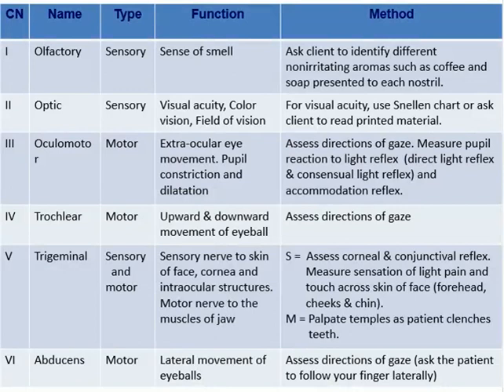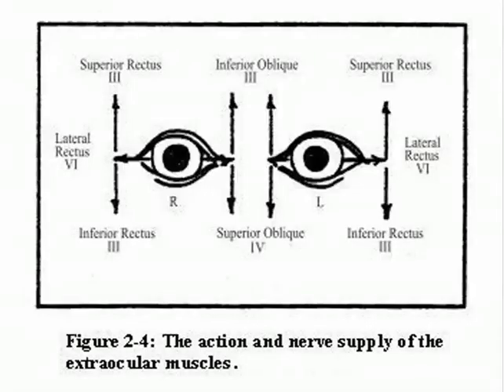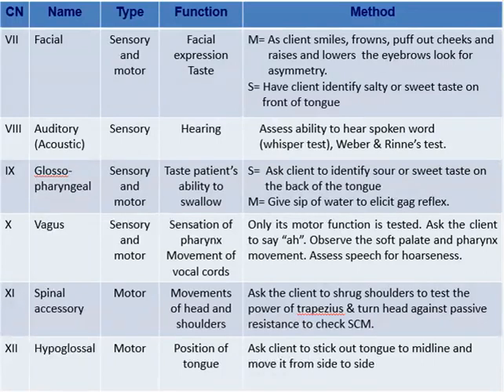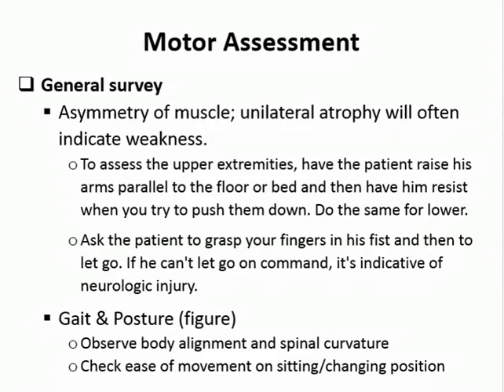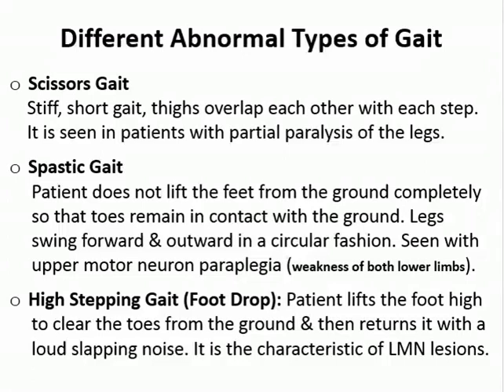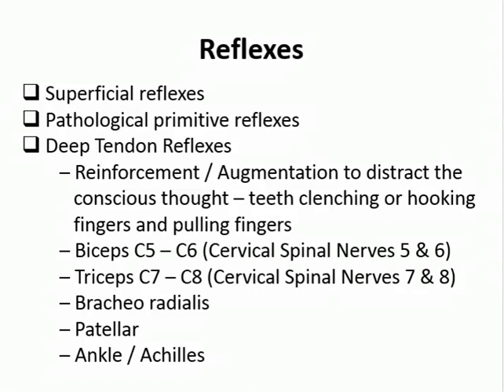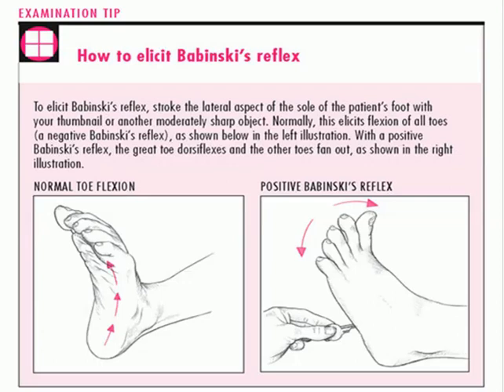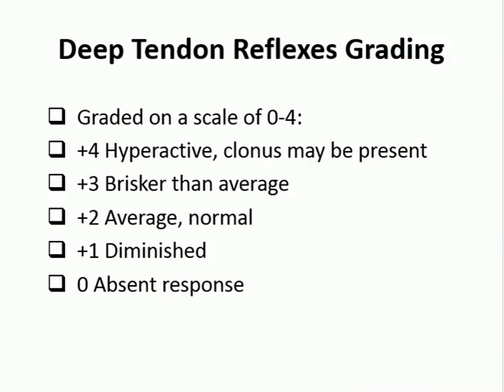BSN 2nd year - Lecture: Health Assessment - Topic: Assessment of Neurological System (part-3)